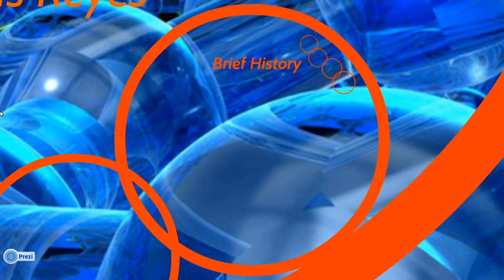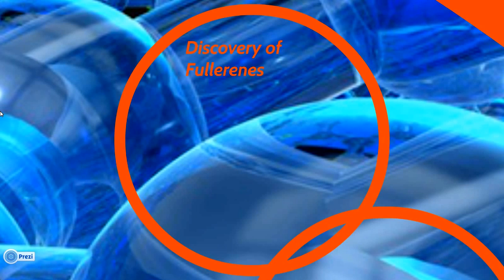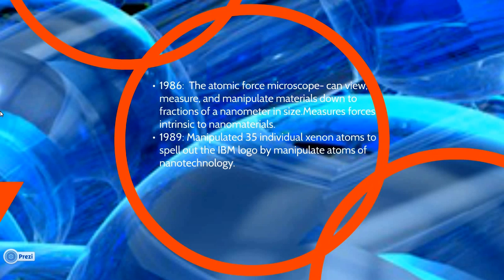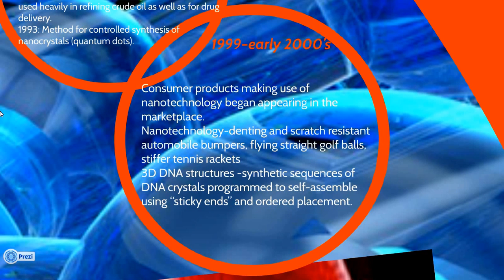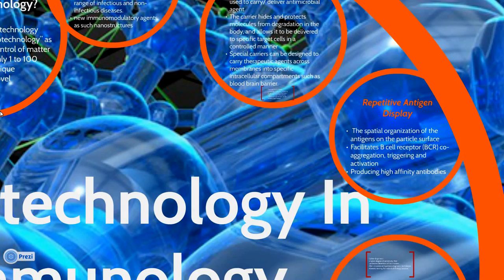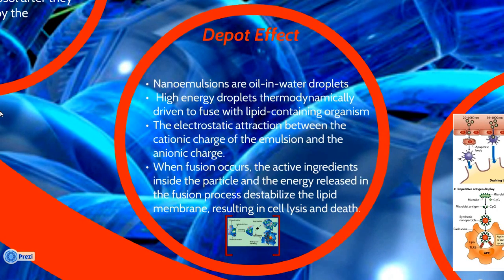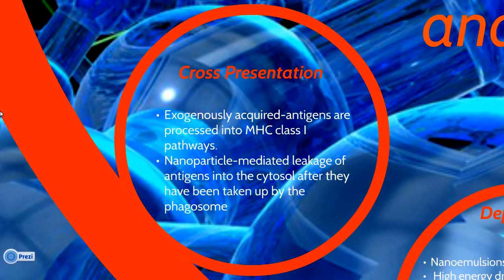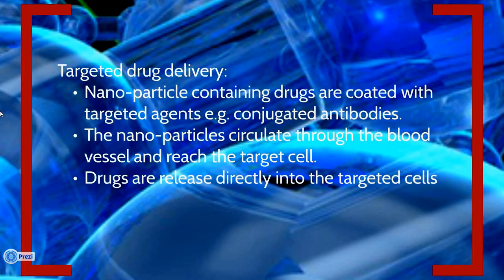Copy of Immunology Group Project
Biol 478
Group Project on Nanotechnology in Immunology